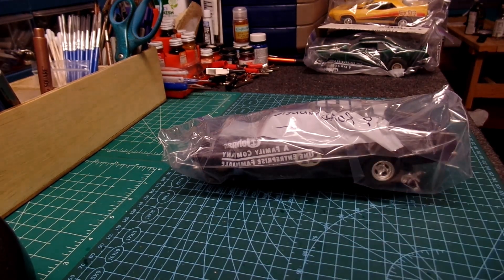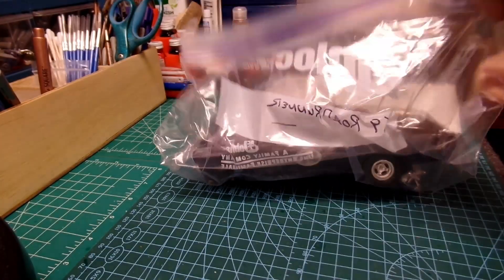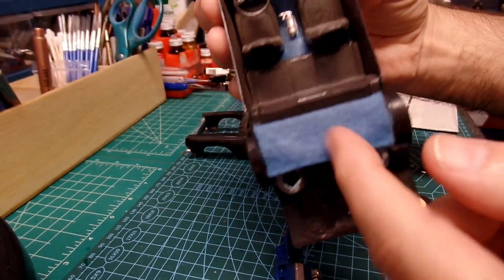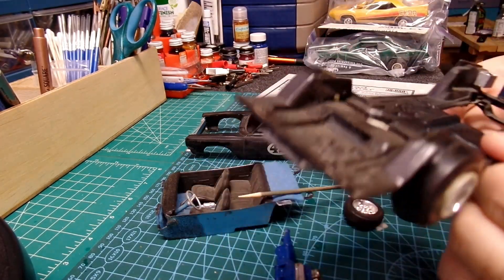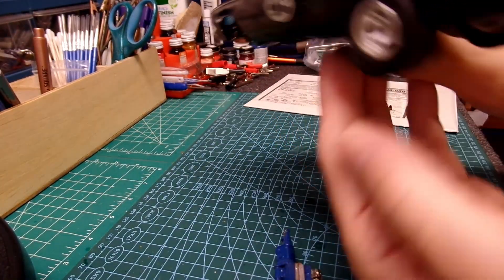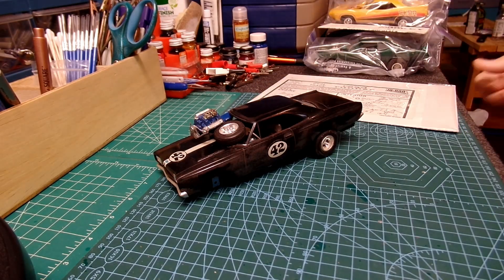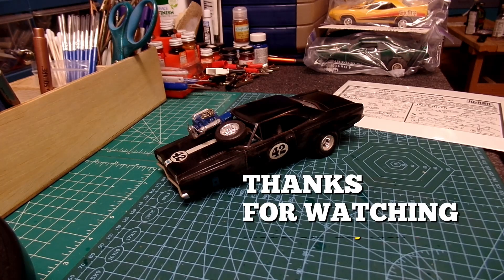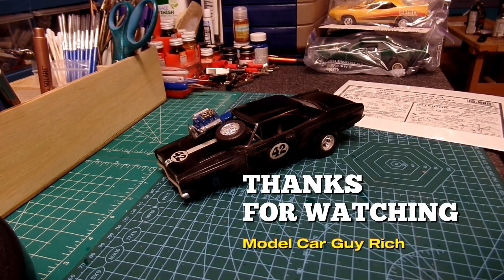1969 Road Runner Jo-Han Model Car Kit Old Build Unboxing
Here is a kit I built back in the day  I open it in real time so I am just as surprised as you if there will be any issues with this kit or to see what goodies are included in the kit.